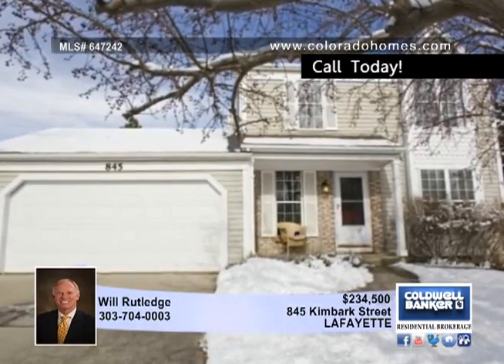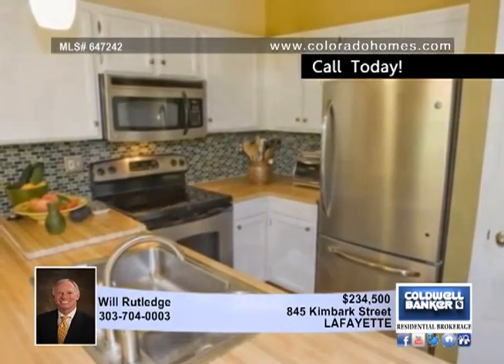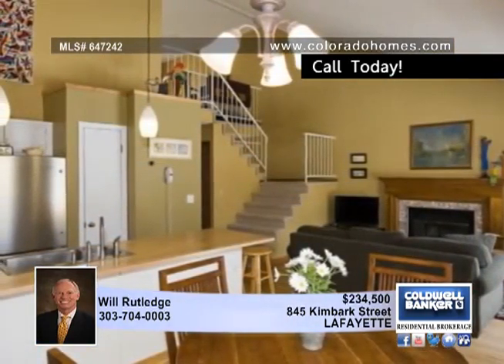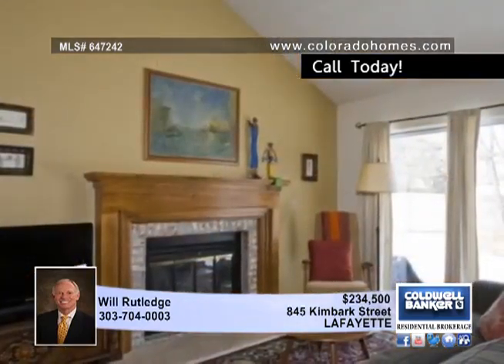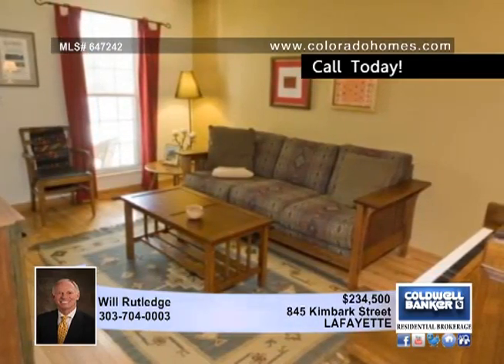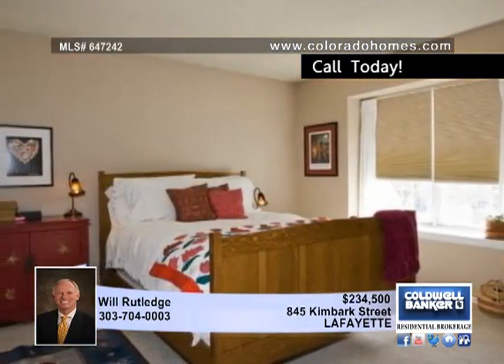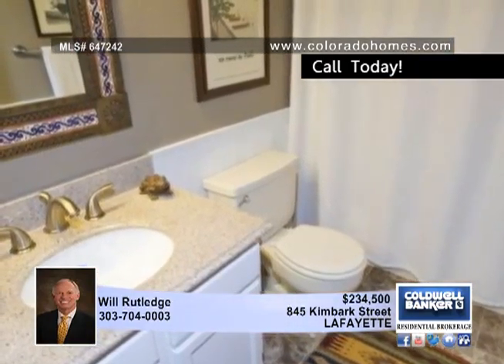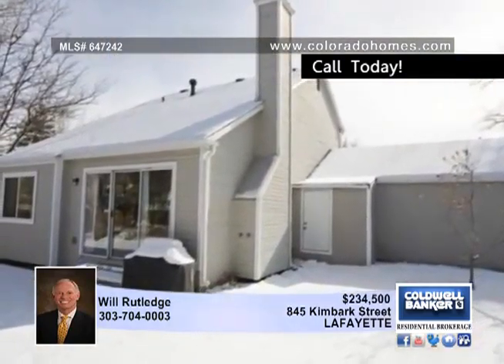Home for sale in LAFAYETTE, CO | $234,500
Remodeled two-story design, walking distance to Waneka Lake. Hardwood floors in kitchen, living & dining rooms. Kitchen has butcher block Remodeled two-story design, walking distance to Waneka Lake. 2 bedrooms, 2 baths, plus study that could be converted to 3rd bedroom. Hardwood floors in kitchen, living & dining rooms. Kitchen features butcher block counters, subway glass tile, updated cabinets, pantry & stainless steel appliances. Living room has vaulted ceilings, gas fireplace & sliding glass door to yard. Updated baths with marble, granite & wainscoting. Upper level features large loft & master bedroom accessed by French doors and private bath. Private backyard has mature trees, flagstone patio & ample areas for play, entertainment and gardening. 2-car attached garage, expansive crawl space & vaulted garage space for storage. Driveway with southern exposure. 1 year warranty.